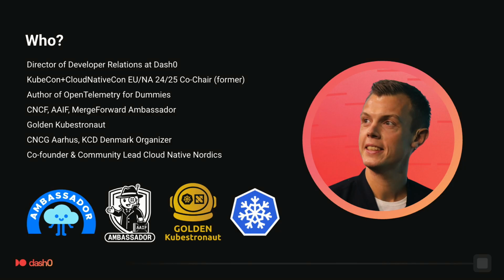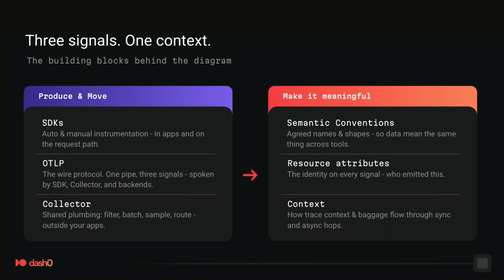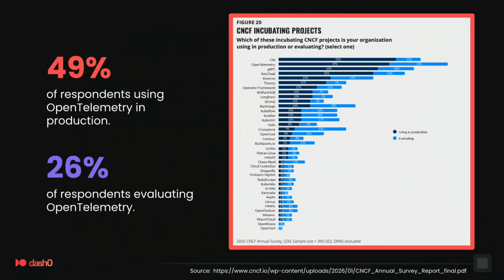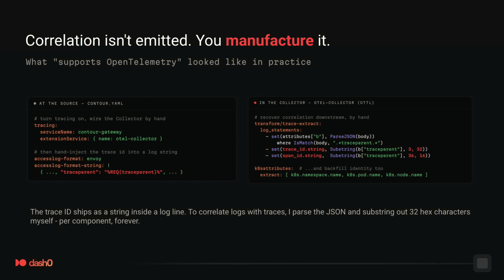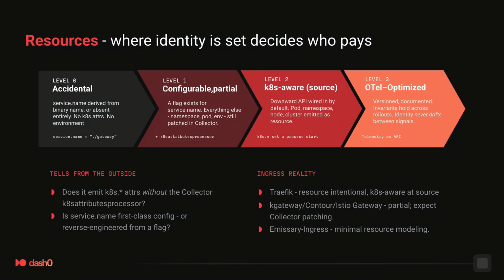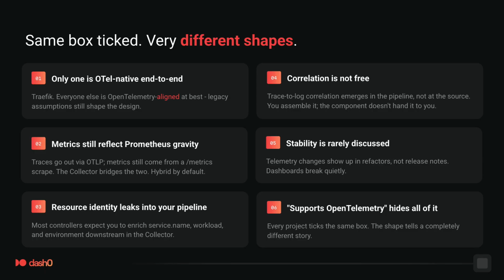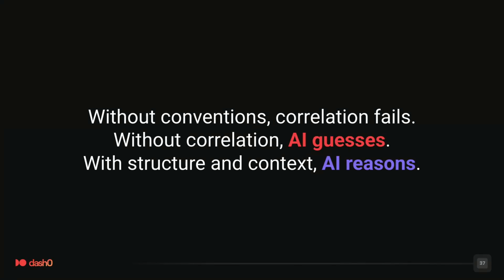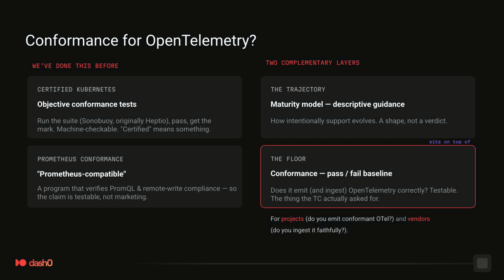Beyond “Supports OpenTelemetry”: A Maturity Model for Cloud-Native Observability -Kasper Borg Nissen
According to the latest CNCF survey, nearly 49% of organizations now run OpenTelemetry in production, yet “supports OpenTelemetry” has become a vague claim that hides large differences in quality, usability, and long-term maintainability.

This talk introduces a community-driven OpenTelemetry Support Maturity Model that moves beyond checkboxes and helps evaluate how well OpenTelemetry is integrated and evolved. The model breaks maturity down across seven dimensions, providing a structured way to reason about real-world OpenTelemetry support.

We ground the model in practice by applying it to widely used Kubernetes ingress controllers (kgateway, contour, emissary, traefik, istio gateway), which sit on the critical path of every request. Rather than ranking projects, the model gives platform engineers a framework to evaluate integrations and maintainers guidance for improving OpenTelemetry support intentionally, helping align the ecosystem around what “good” support should mean.

Speaker: Kasper Borg Nissen
Slides: